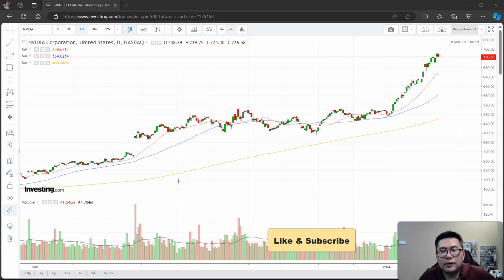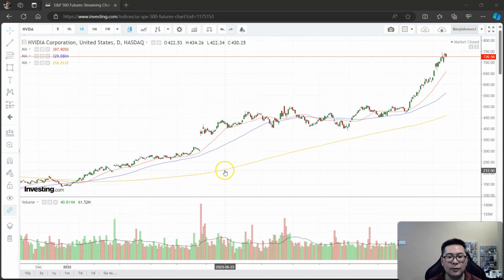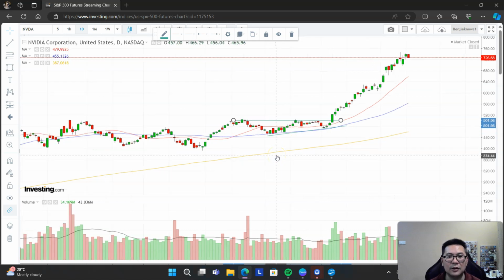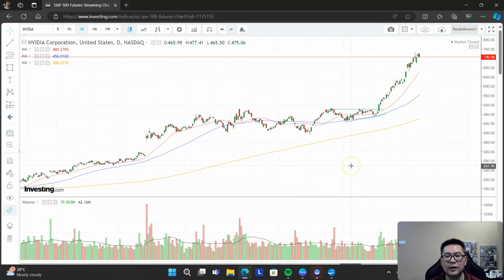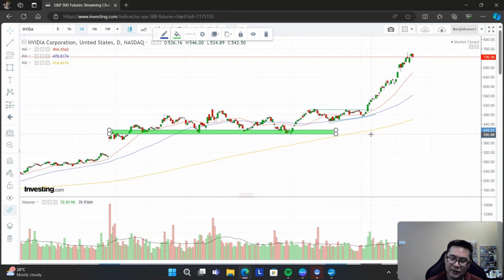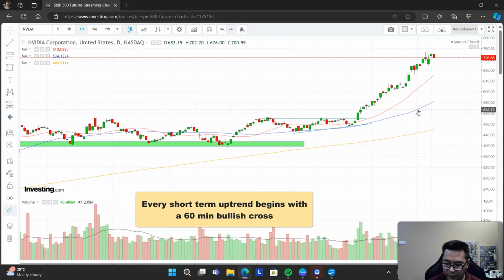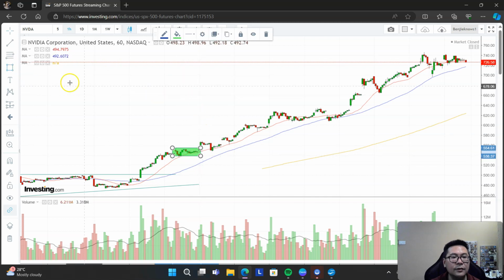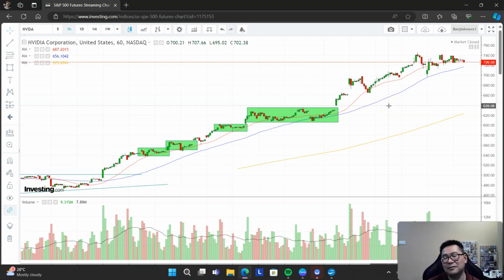7 Important Technical Analysis Lessons From NVDA Stock Chart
Did you know that 75% of stocks follow the direction of the S&P 500? Read the latest stock market analysis (fast and quick) so you can be on the right side of the market. In this lesson we will look at the stock chart of NVDA and try to see what we can learn from the stock chart.